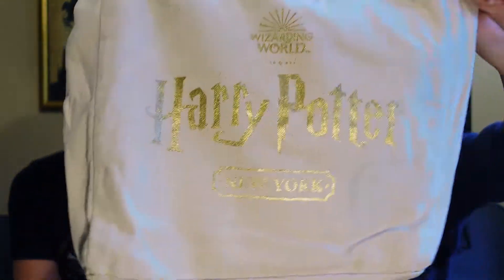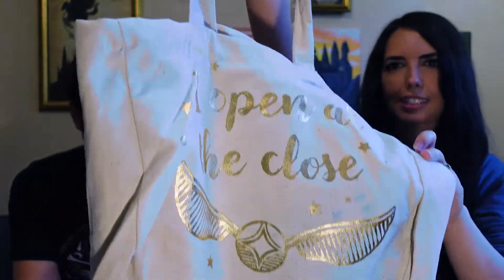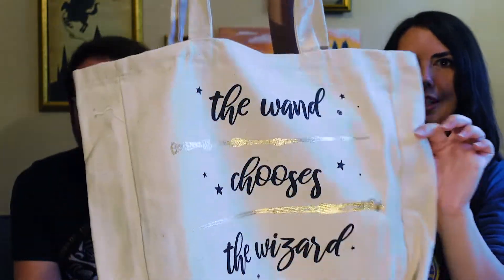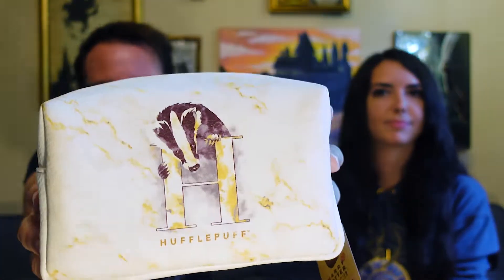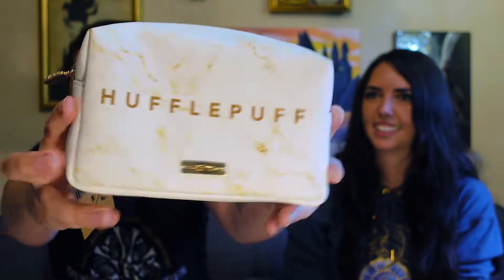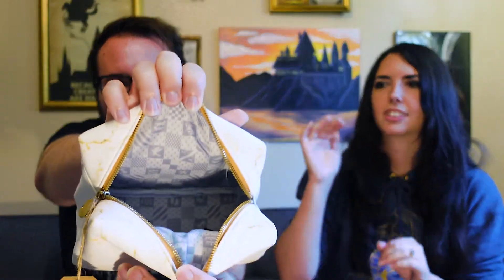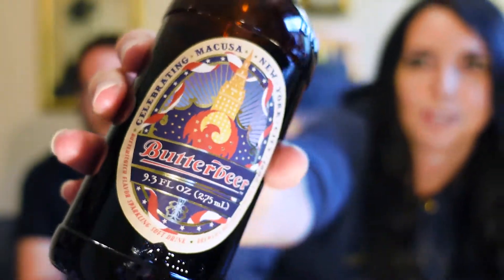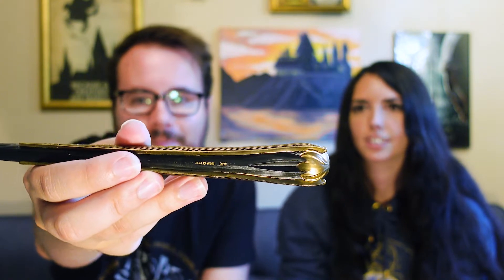MERCH HAUL | Harry Potter New York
What did we buy at Harry Potter New York? ✨ A variety of fantastic, animal-friendly items, that's what!

Watch Tylor and Valerie as they reminisce about their experience at the new store and share all of the items that they purchased. 🛍

⚡️ Which items are your favorite?